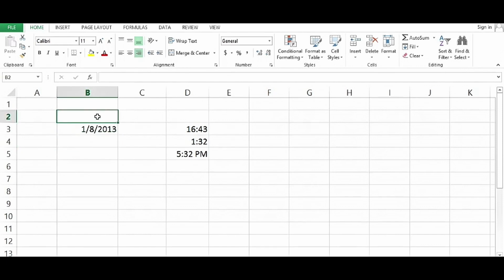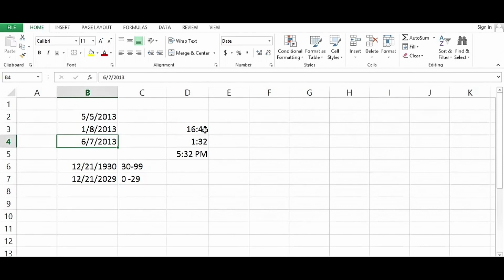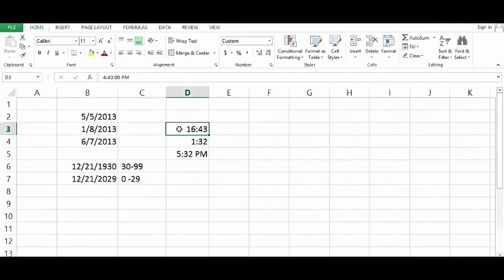Dates and Times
Whether you're scheduling appointments, calculating project durations, or analyzing sales data over time, understanding how to manage and manipulate dates and times in Excel will enhance your data analysis capabilities and streamline your workflow. Let's dive into the fascinating world of Excel dates and times and elevate your spreadsheet skills to new heights.